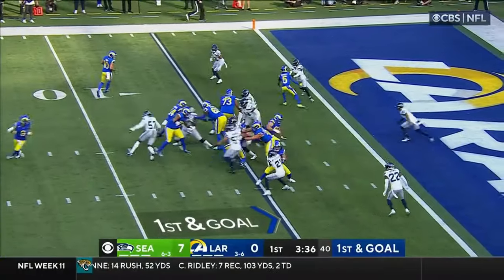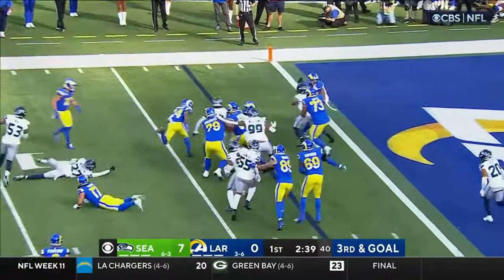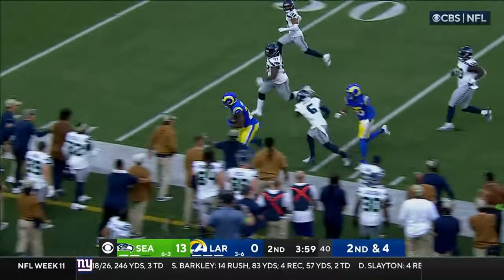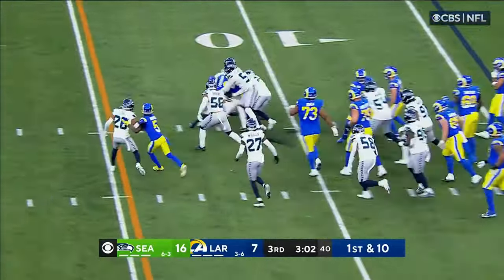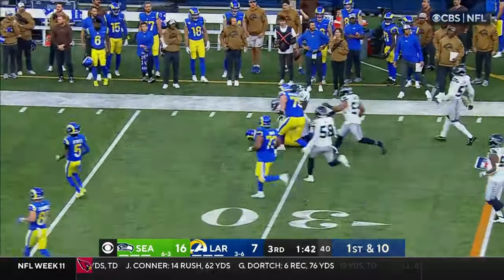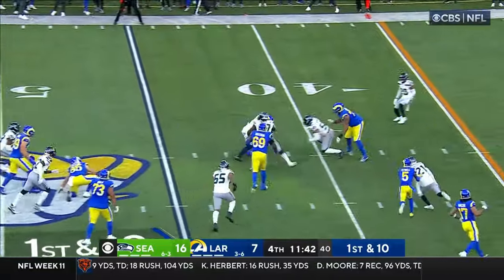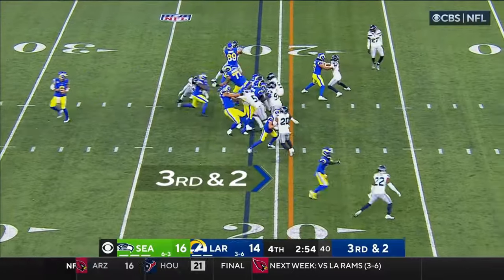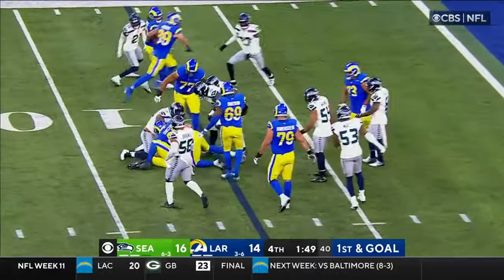Royce Freeman Week 11 | Every Run vs Seattle Seahawks | 2023 NFL Highlights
Royce Freeman RB Los Angeles Rams

2023 Week 11 vs Seattle Seahawks

00:00 1st Quarter
00:17 2nd Quarter
00:41 3rd Quarter
01:06 4th Quarter
01:41 Outro